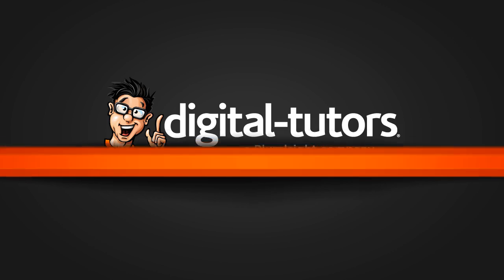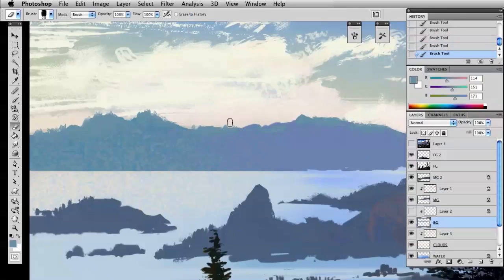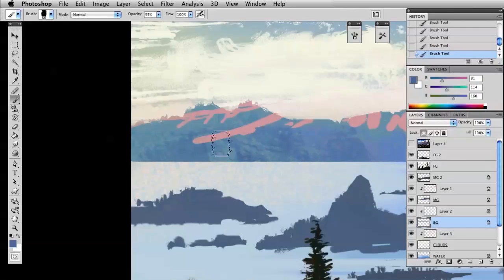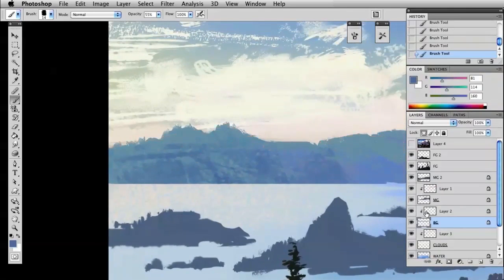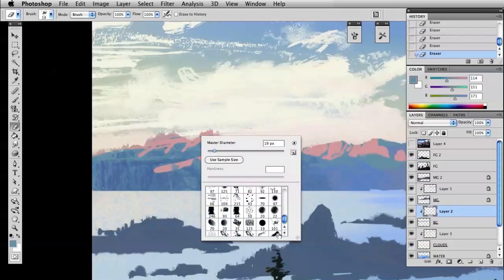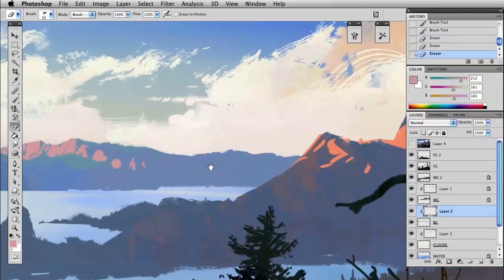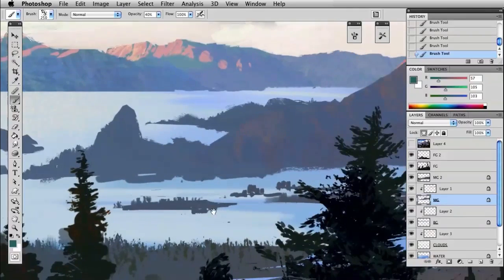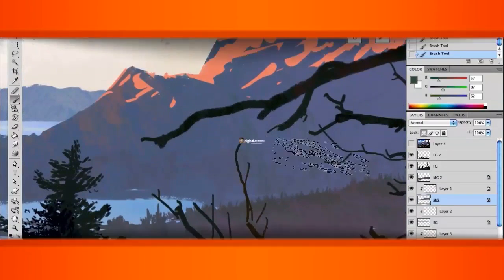10 Adding light and color to the background